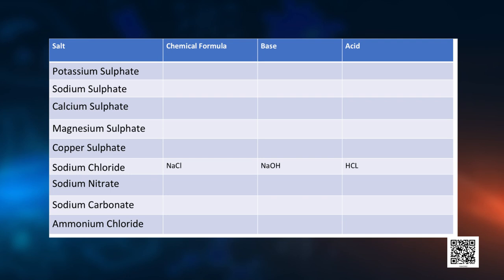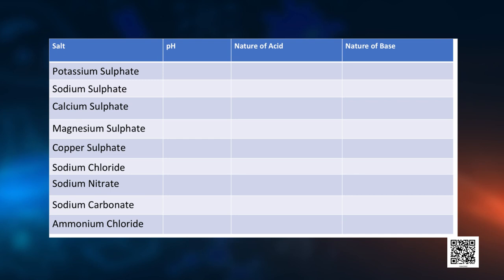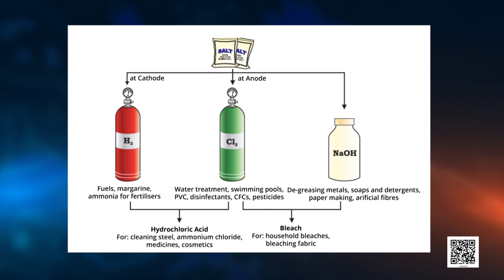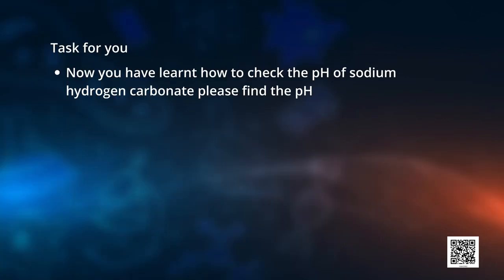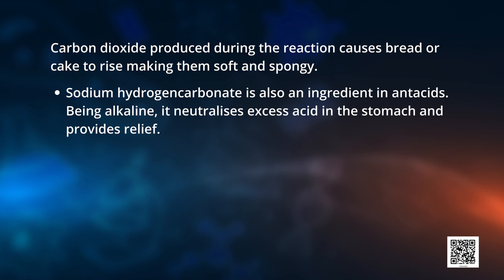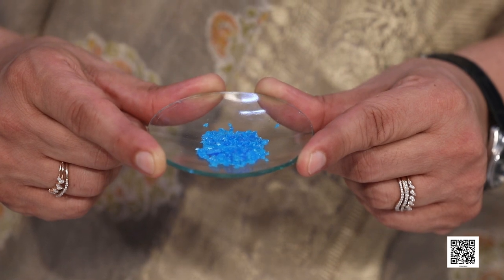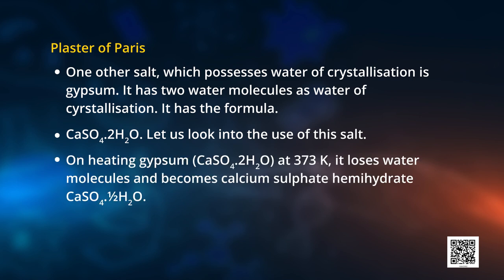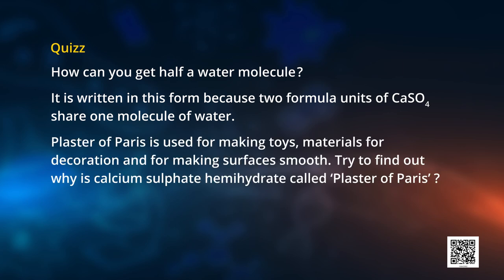Class 10 Science: Ch-2: Acids, Bases and Salts-IV